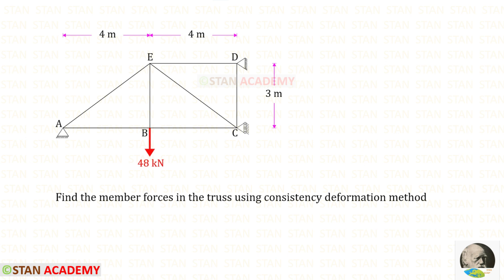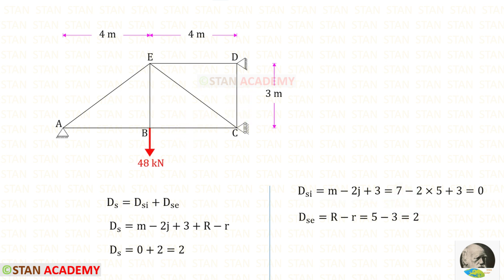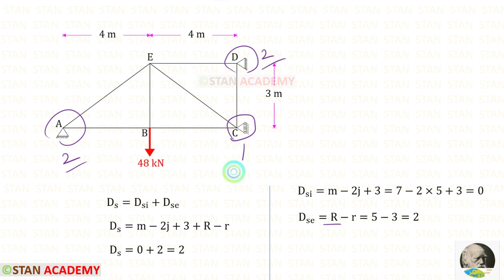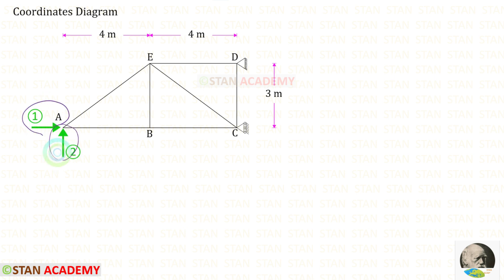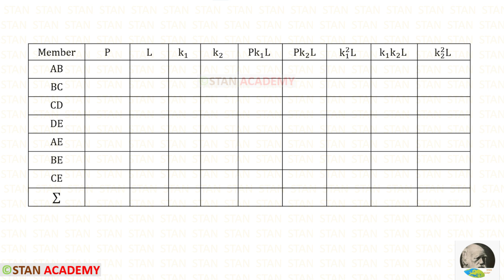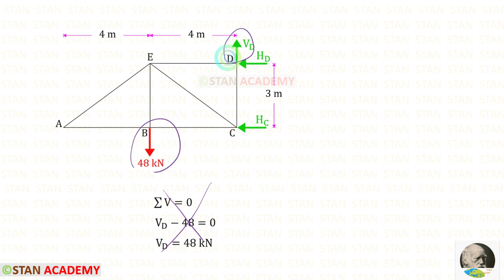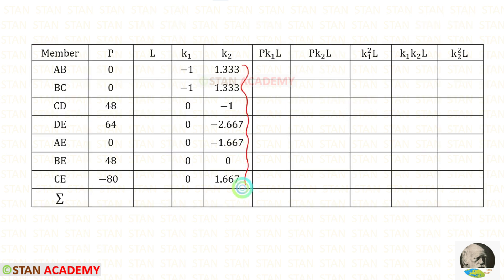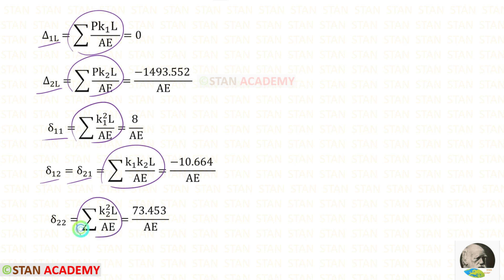Analysis of a Indeterminate Truss using Consistent Deformation Method (Only External Indeterminacy )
To know how to solve two equations in the calculator,